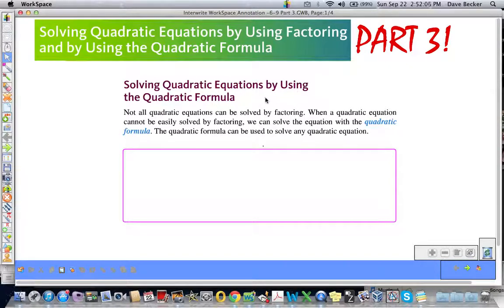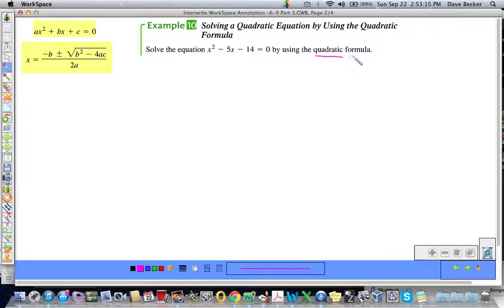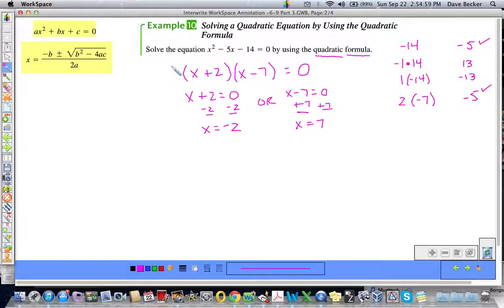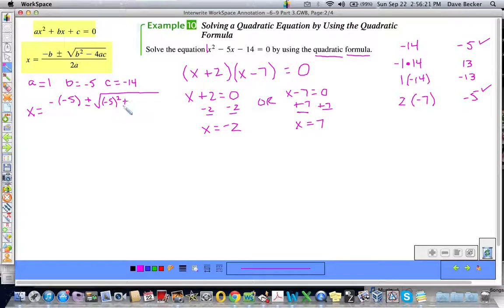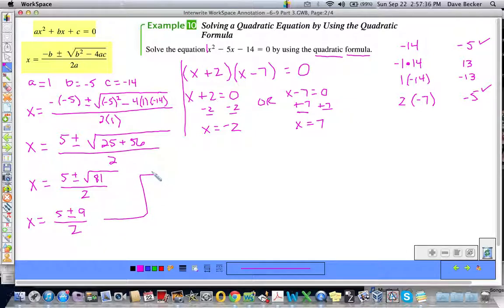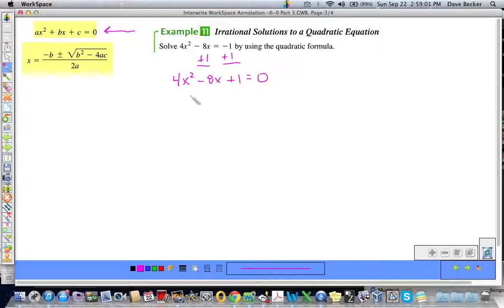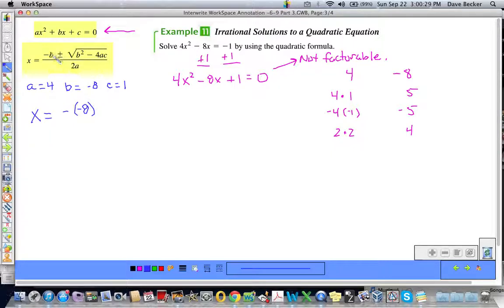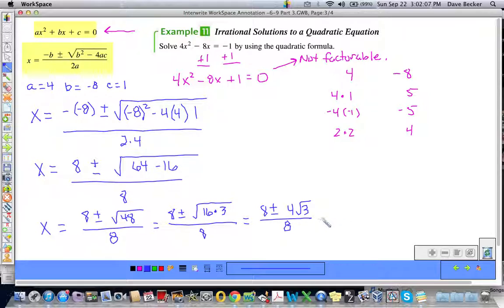Solving Quadratic Equations by Using Factoring and by Using the Quadratic Formula Part 3